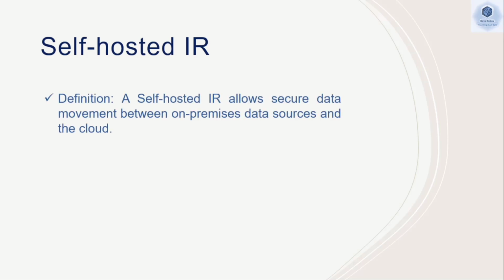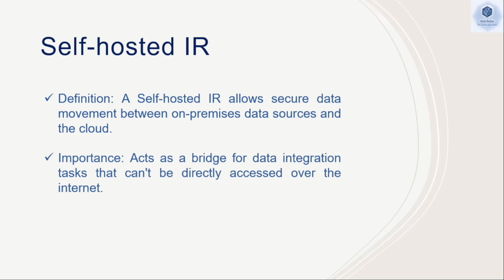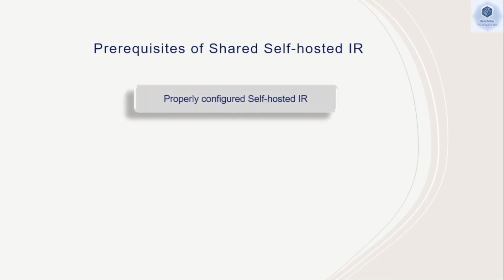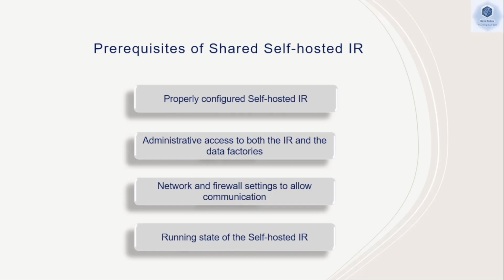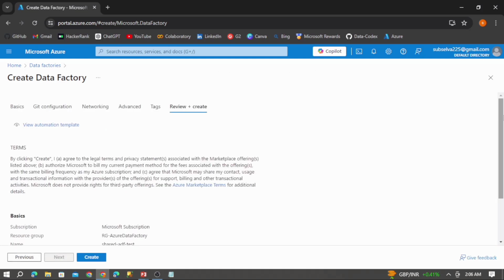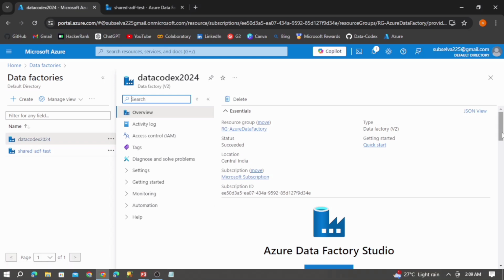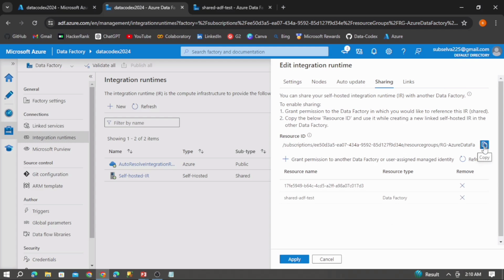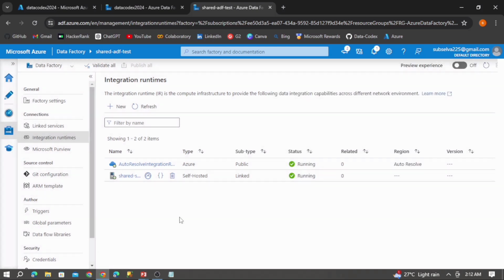Shared Self-hosted Integration Runtime | Session - 06 | Azure Data Factory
Understanding Shared Self-hosted Integration Runtime in Azure Data Factory | Uses, Prerequisites, and Live Demo

In today's session, we explore the concept of Shared Self-hosted Integration Runtime in Azure Data Factory. Join us as we delve into its uses, prerequisites, and provide a live demonstration on how to share a Self-hosted Integration Runtime.

What You'll Learn:
- What is Shared Self-hosted Integration Runtime: An introduction to the concept and its importance.
- Uses: How sharing a Self-hosted IR enhances resource utilization and simplifies management.
- Prerequisites: Key requirements and configurations needed to share a Self-hosted IR.
- Live Demonstration: Step-by-step guide on how to share a Self-hosted Integration Runtime within the Azure Data Factory.

This session is designed to be comprehensive and helpful for both beginners and advanced users.